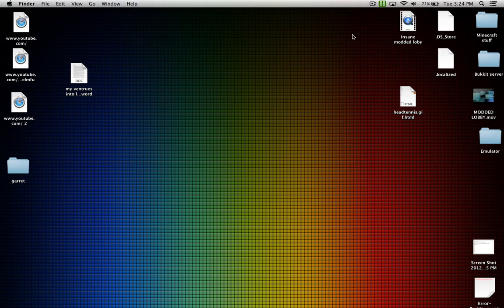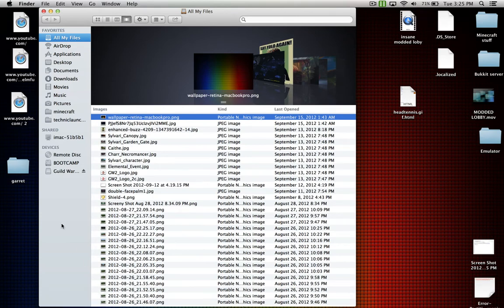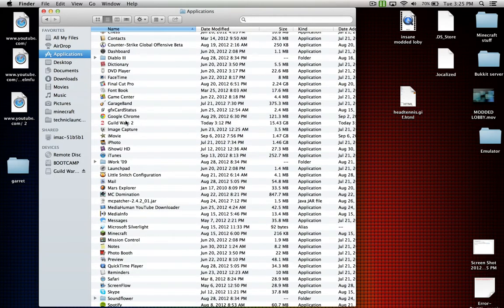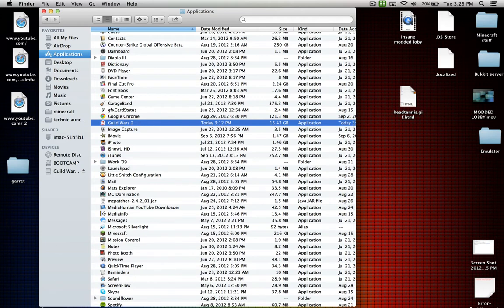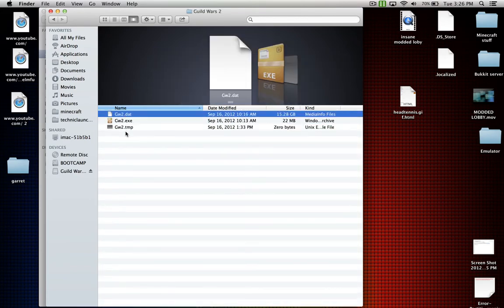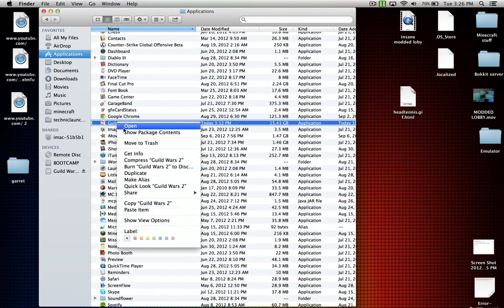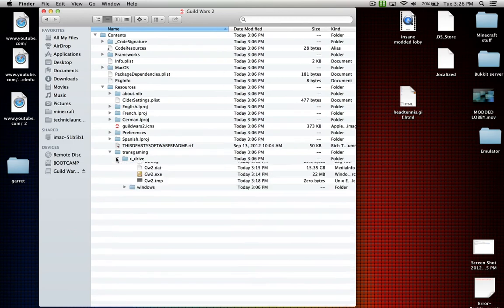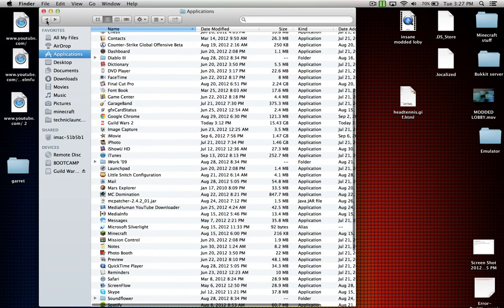How to install Guild Wars 2 on Mac OS X lion (Using existing bootcamp files)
In this video i show you how to install guild wars 2 on mac but using the bootcamp files to speed up the process.